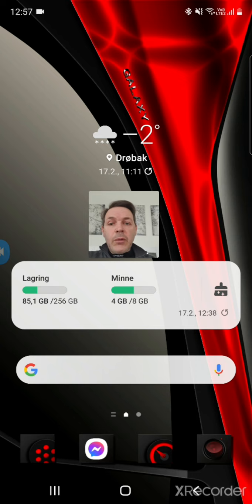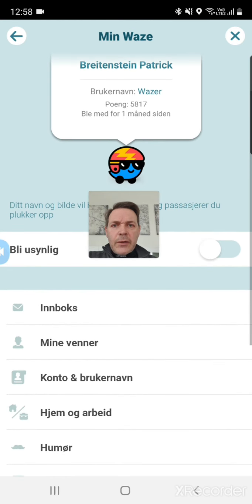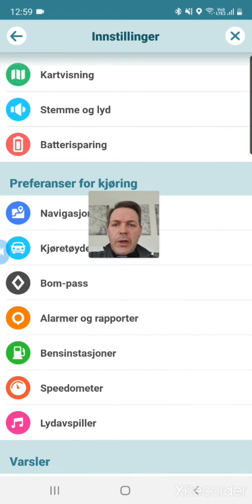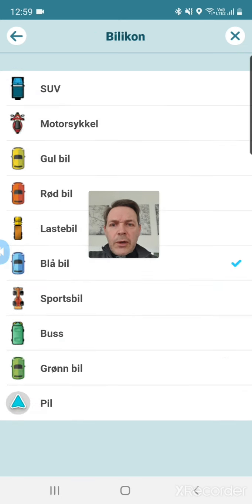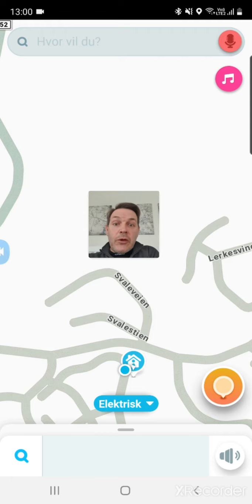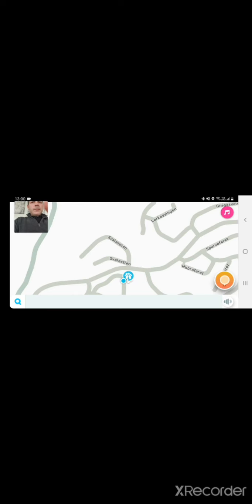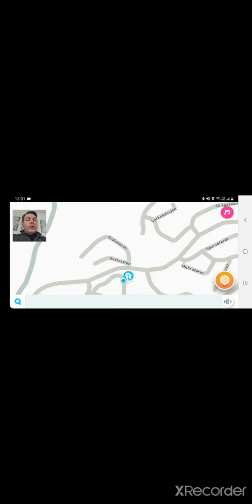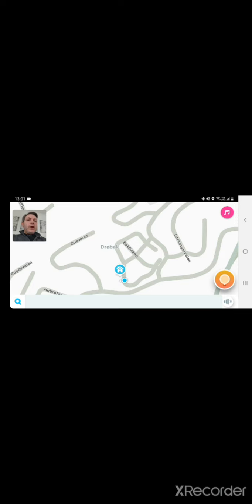MG ZS EV Tips&tricks 23 (Wase)